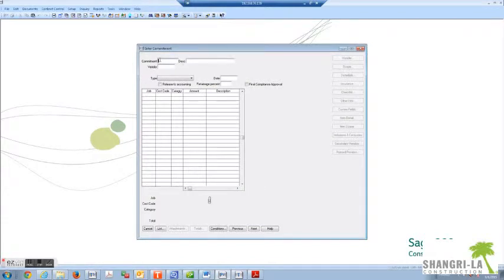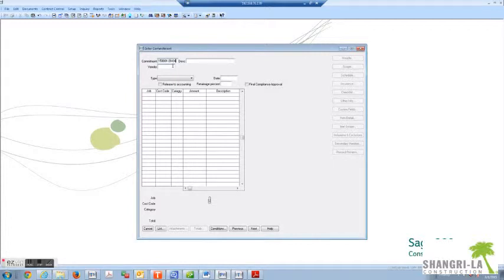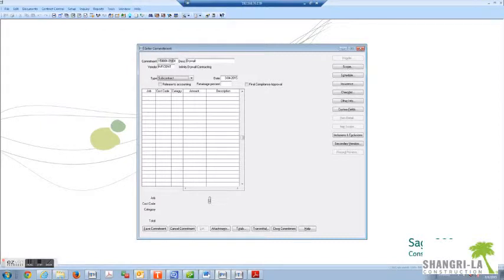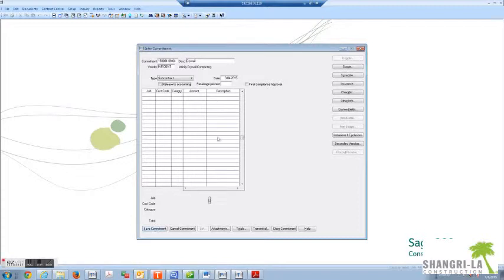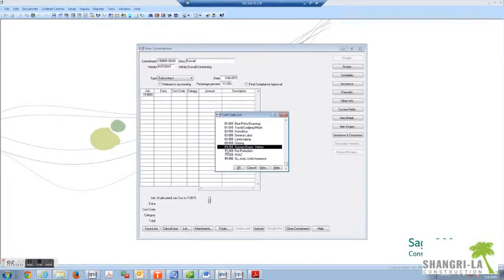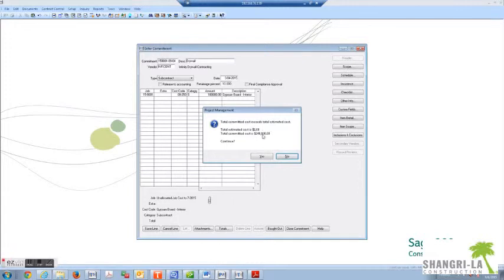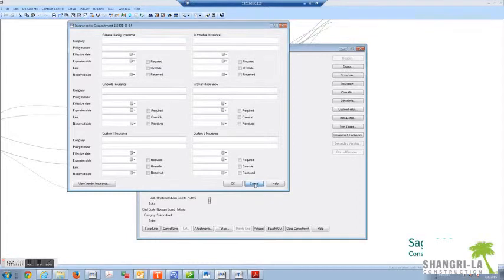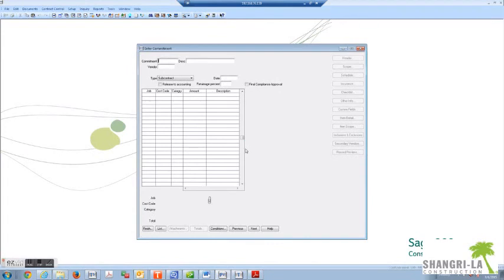Sage training - commitments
How to enter a commitment (subcontract or purchase order) in Sage